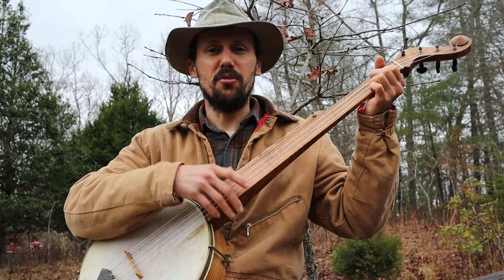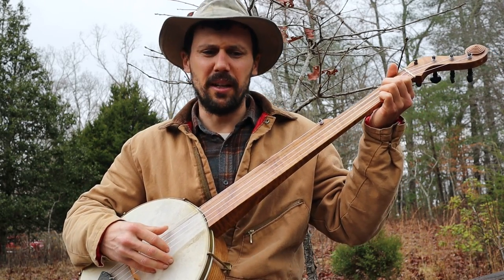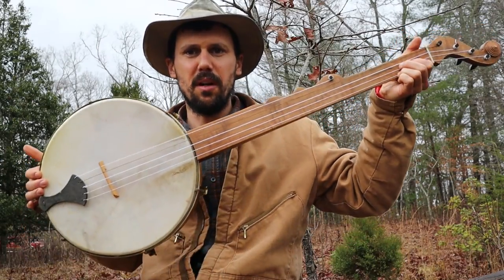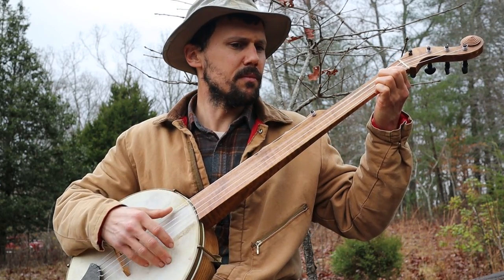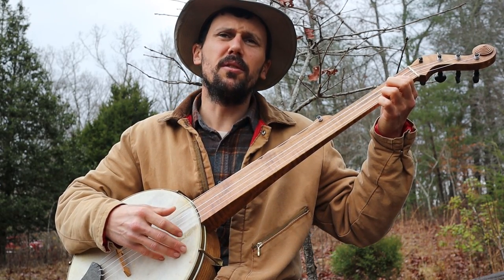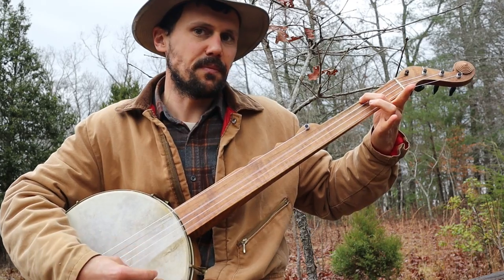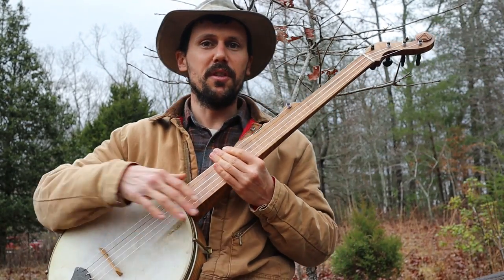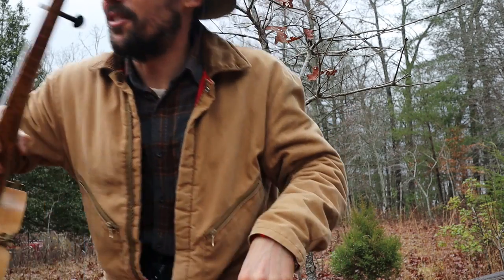Black Velvet Band - Traditional Banjo Lesson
"Black Velvet Band" was sung in England as early as the 1780s. I learned it from a 1960s recording of Luke Kelly of Dublin, Ireland. My instrument is an early 2000s Terry Bell minstrel banjo tuned d#G#D#GBb ~ eAEG#B ~ gCGBD.